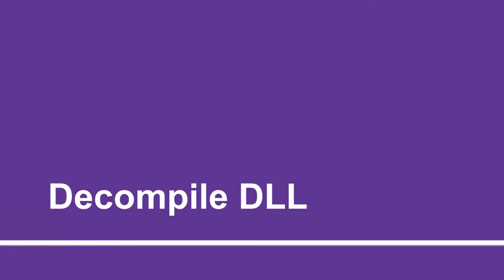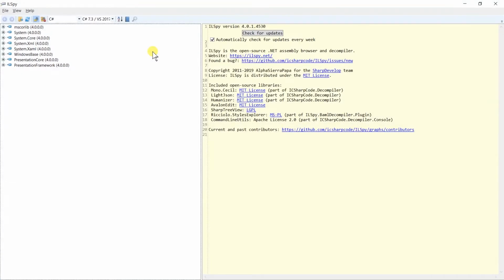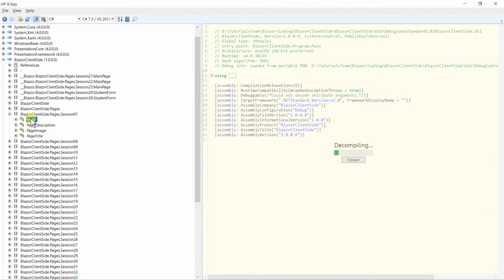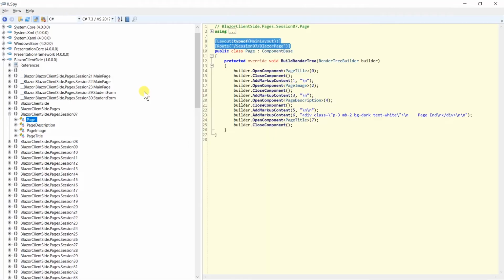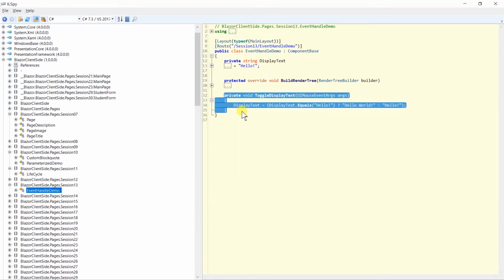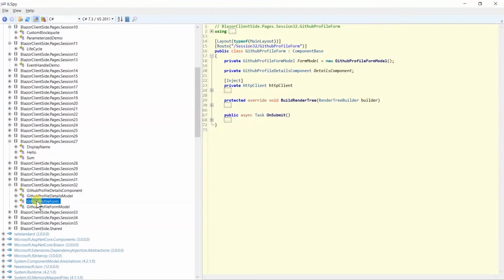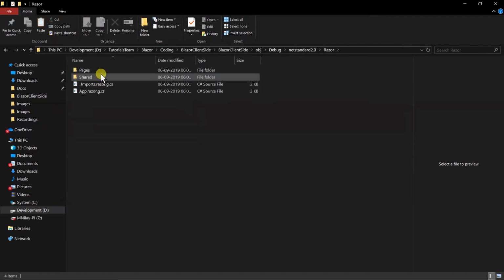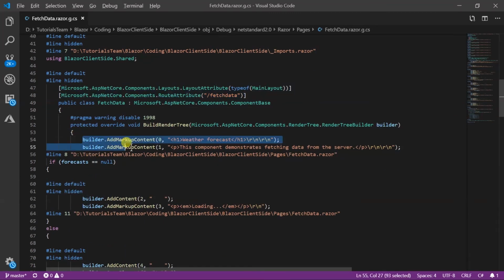Decompile DLL | Part - 37 | Using ASP.Net Blazor for Absolute Beginners